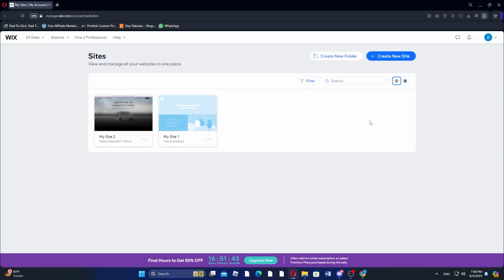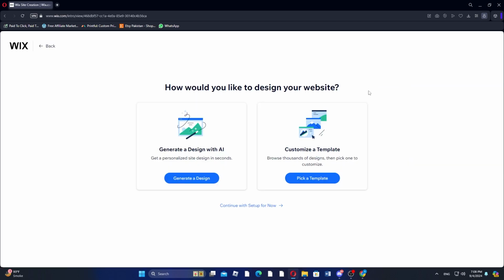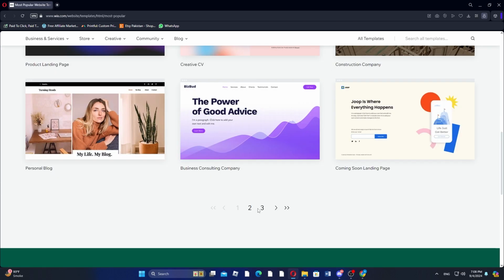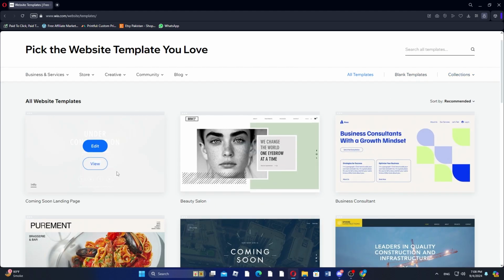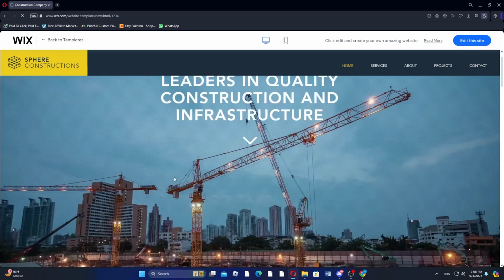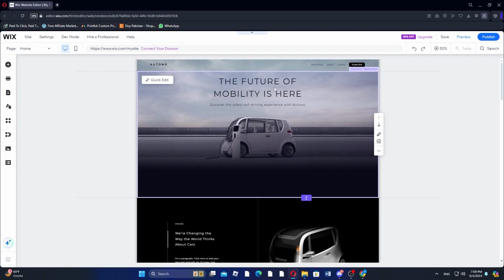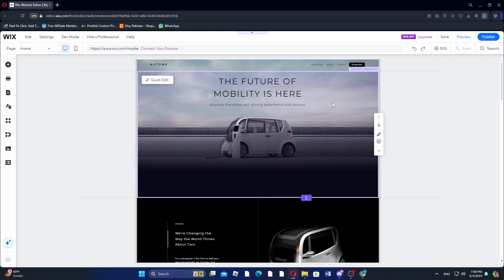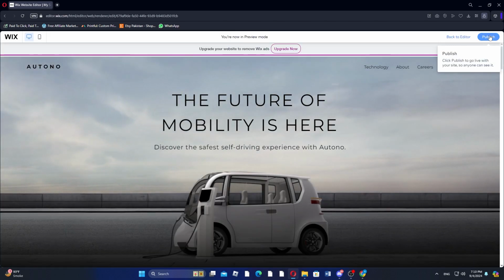HOW TO FIX WIX MOBILE VIDEO NOT PLAYING 2025 EASY GUIDE 2025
HOW TO FIX WIX MOBILE VIDEO NOT PLAYING 2024 EASY GUIDE